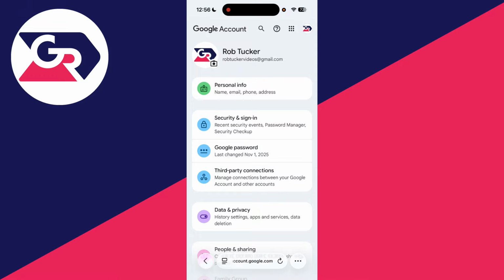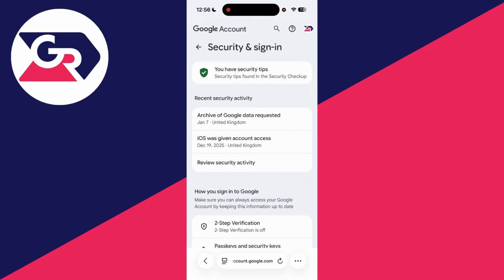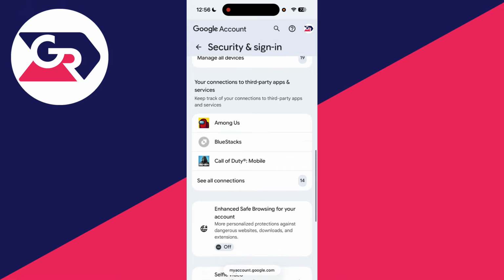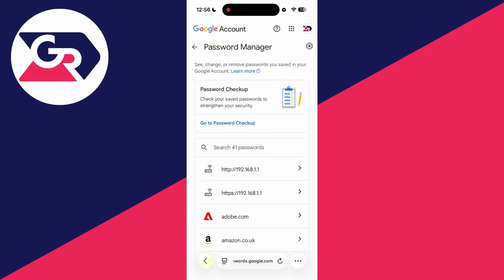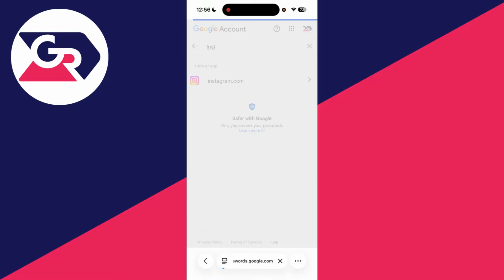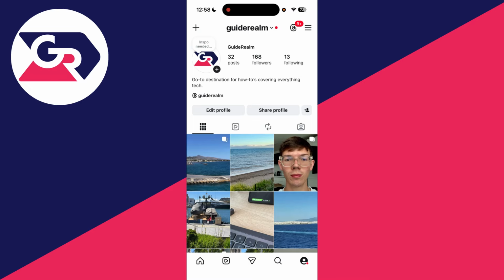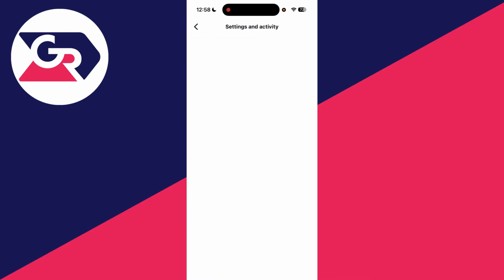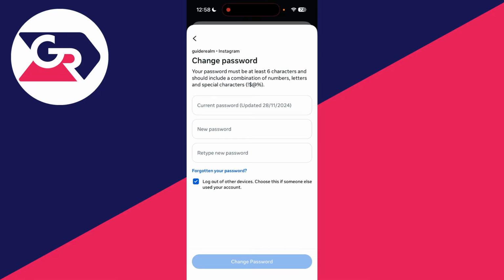How To See Instagram Password On iPhone - Step By Step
Learn how to see and view instagram password on iphone in this video.

GuideRealm